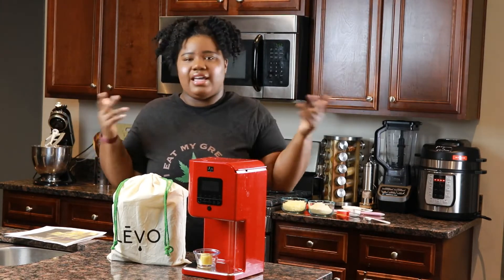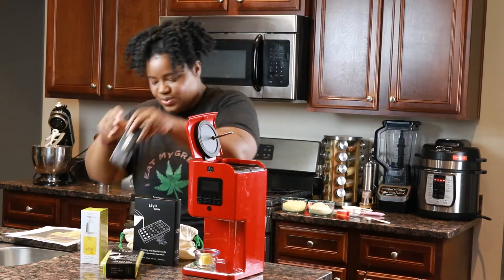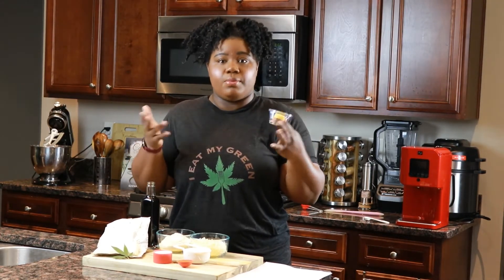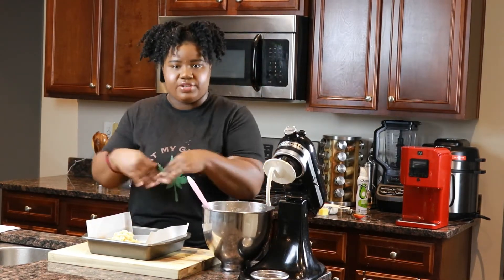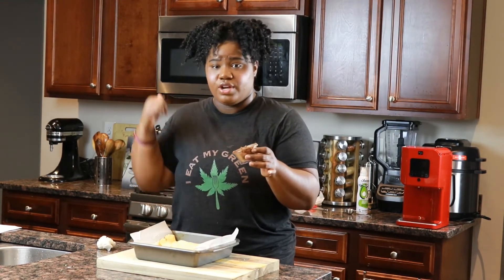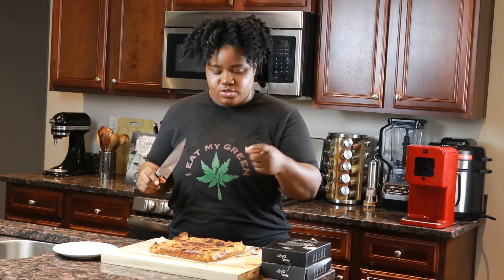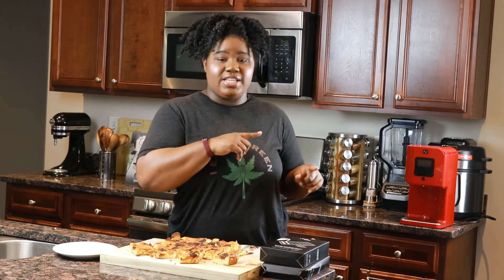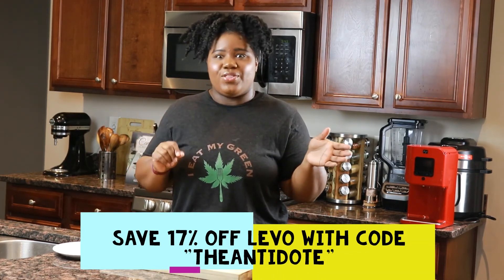Making Infused KETO Sopapilla Cheesecake Bars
These infused Sopapilla Cheesecake Bars are a fan-favorite recipe from our KETO meets LĒVO Cookbook!

Share your LĒVO creations with us on social media by using LEVOmade and find us on all major platforms with the tags below